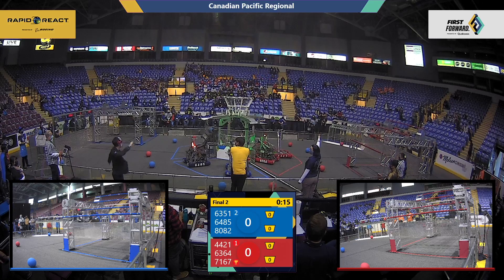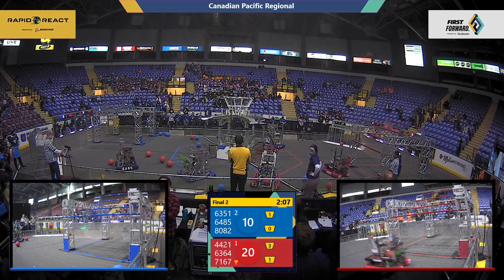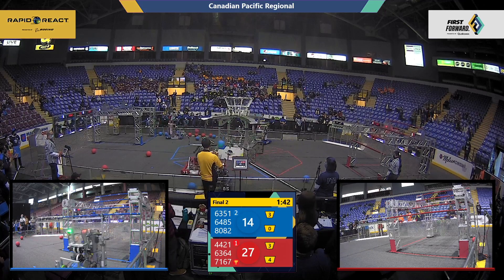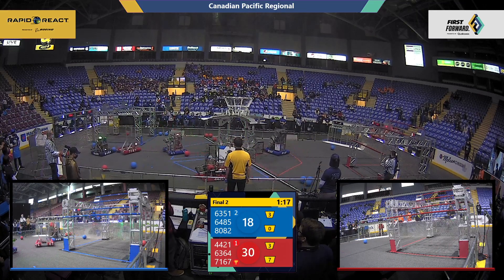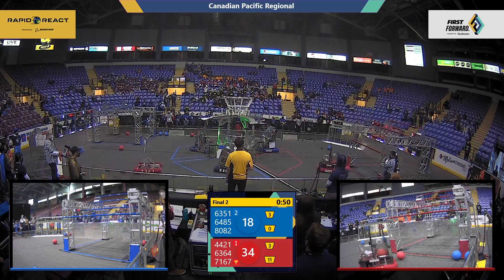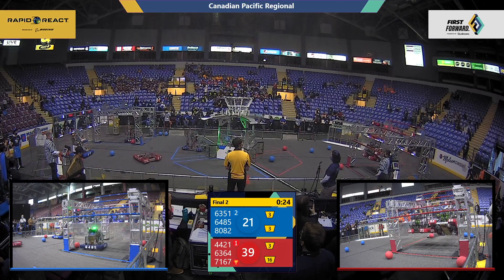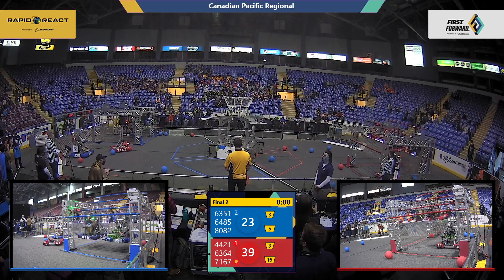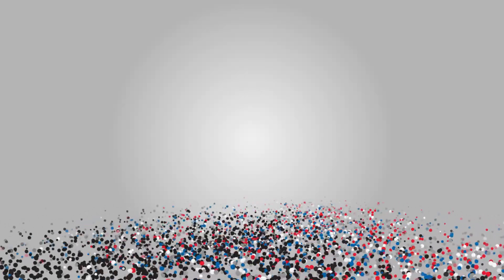Final 2 - 2022 Canadian Pacific Regional